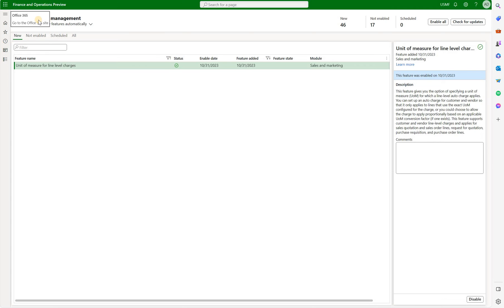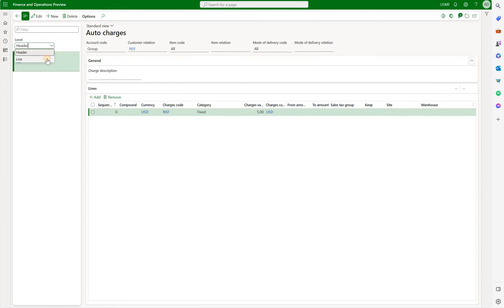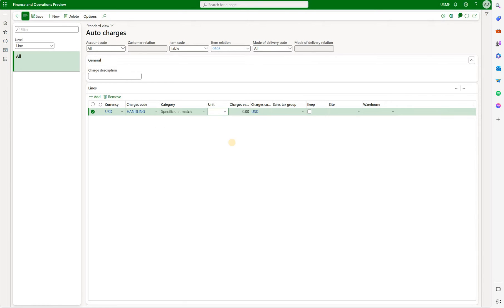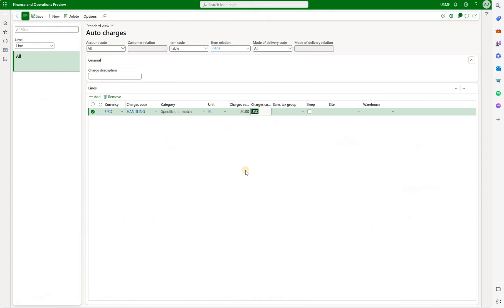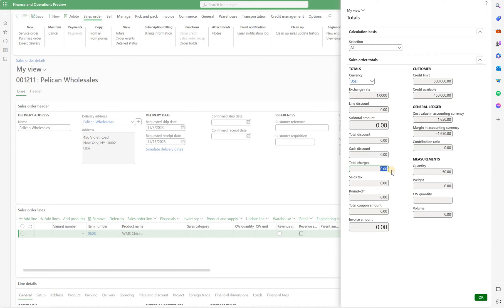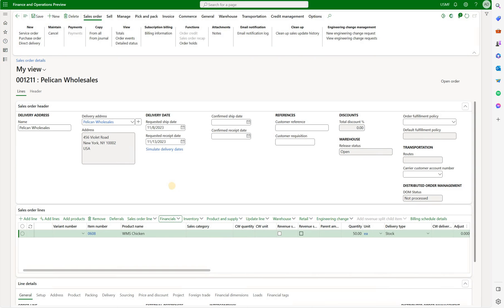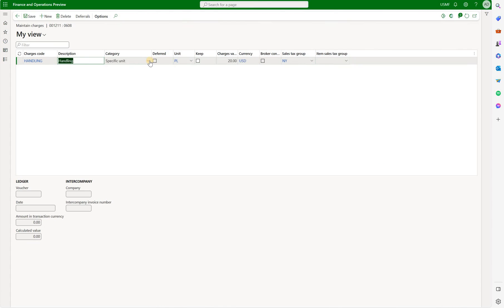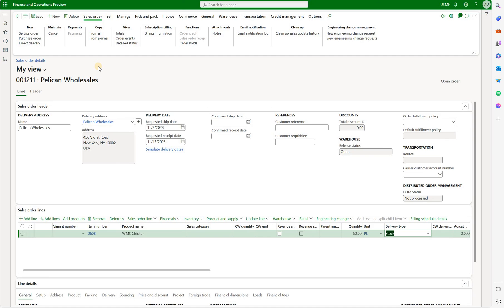Unit Specific Auto Misc. Charges for Sales and Purchase Orders - Oleksiy K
In this video we will talk about new feature in Dynamics 365 F&SCM version 10.0.38 called Unit of measure for level charges.